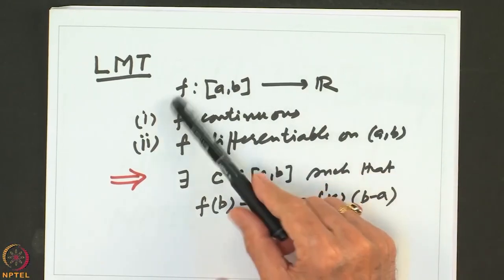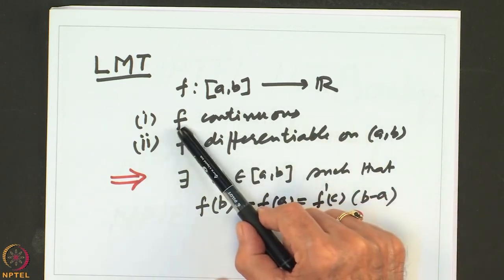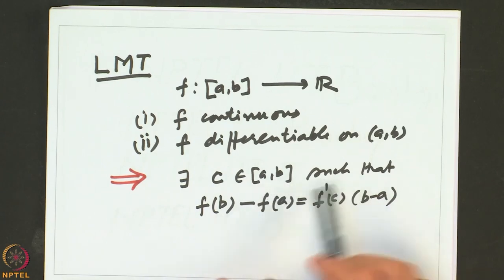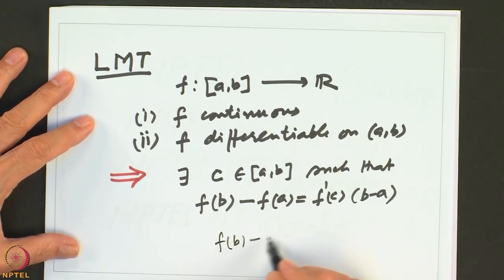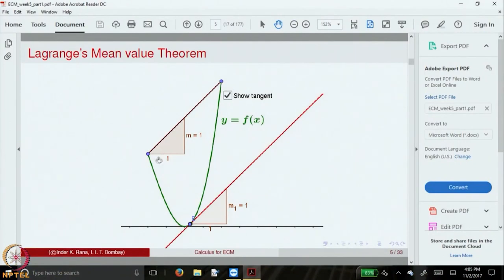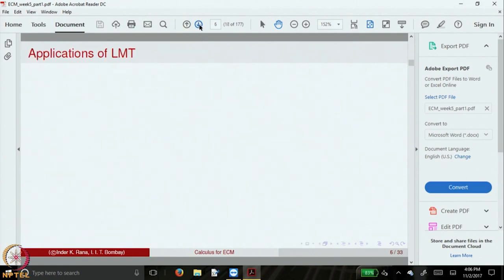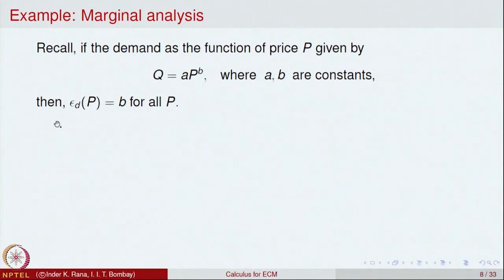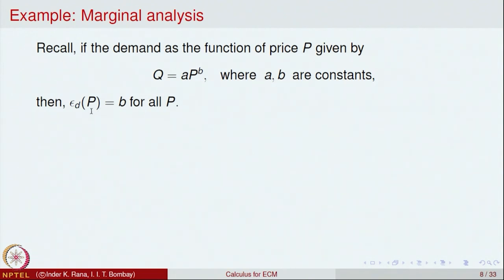Mean Value Theorem, Marginal Analysis, Local Maxima and Minima